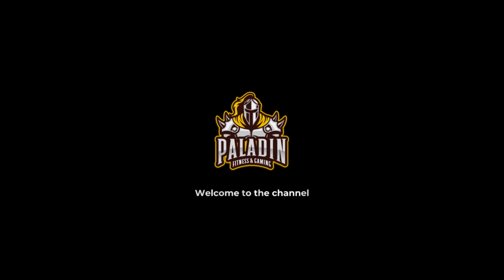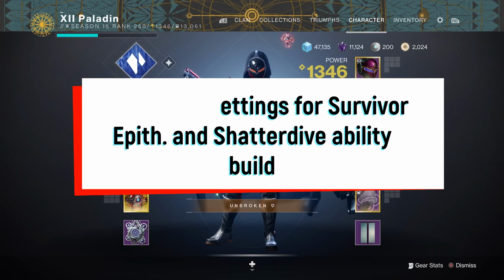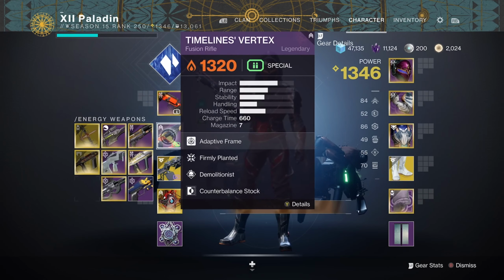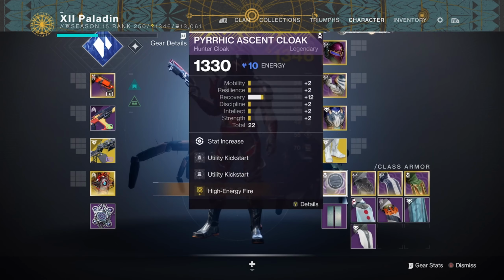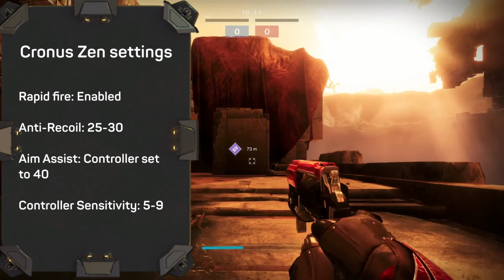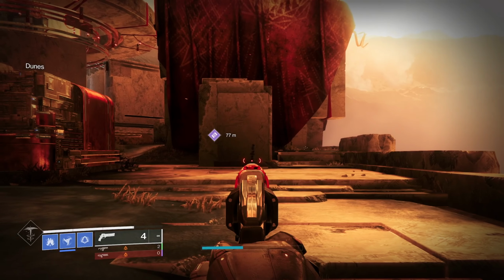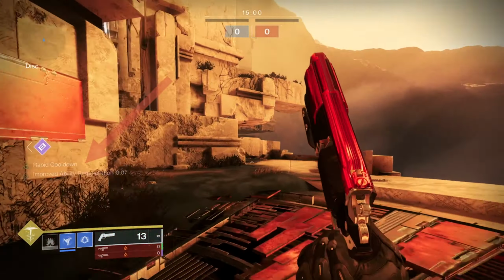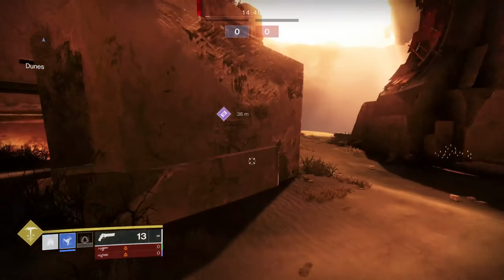Use this build before Bungie Nerf's it! Shatter dive, Cronus zen, aim assist, hand cannon, fusion!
00:00 Intro
1:05 The Shatter Dive build
2:39 Cronus Zen Settings
3:49 Rapid cool down is working
5:22 Game play Action
6:30 Thanks and upcoming video!